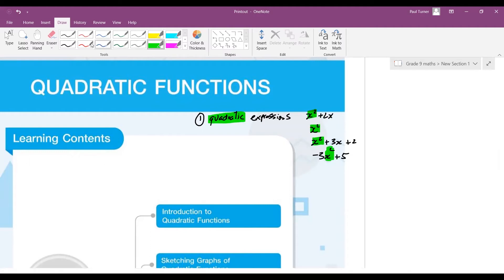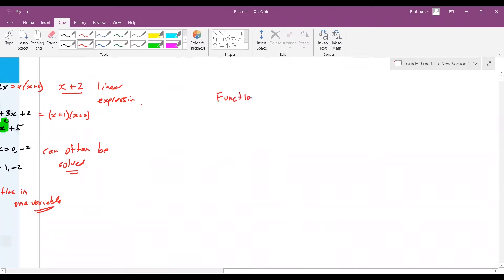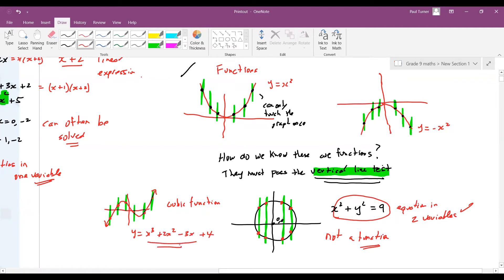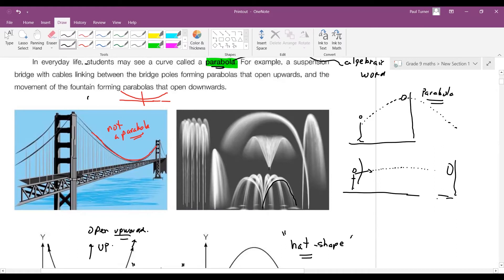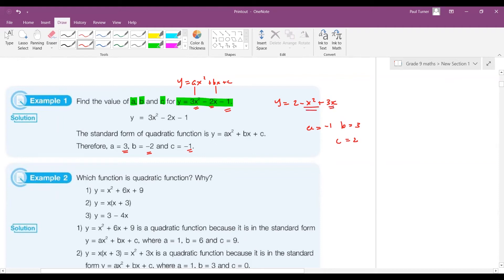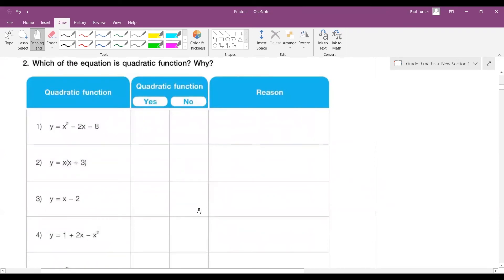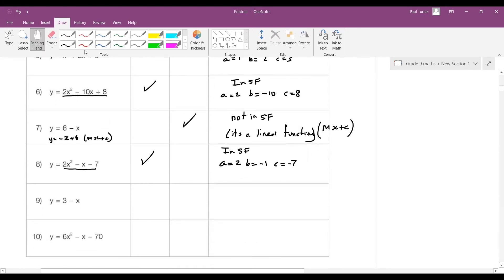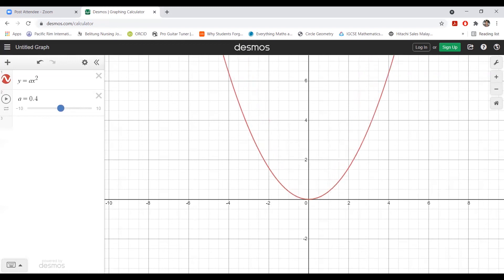Quadratic graphs lesson 1